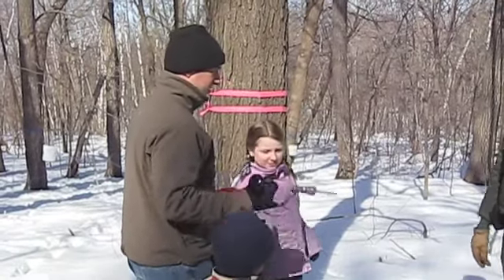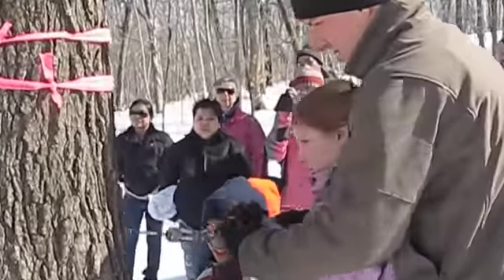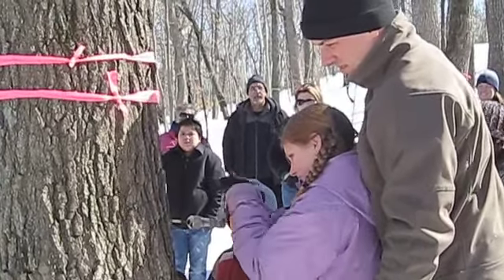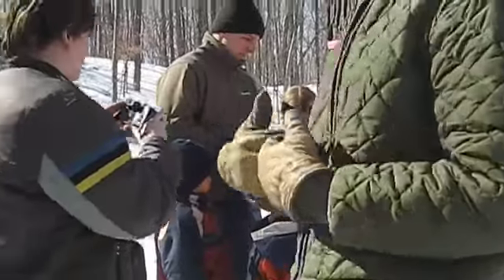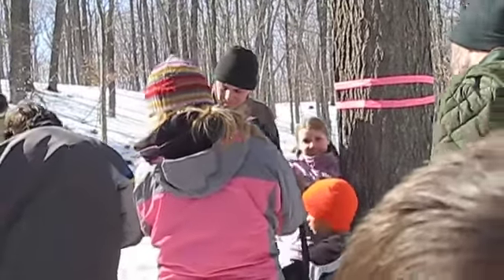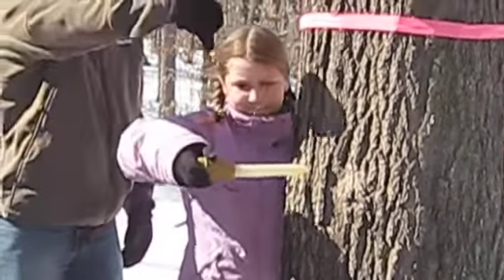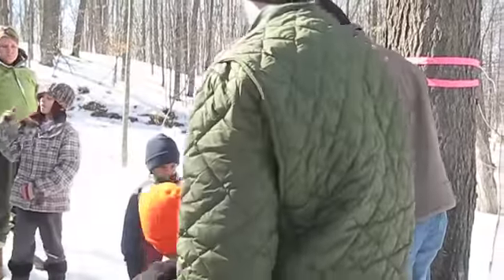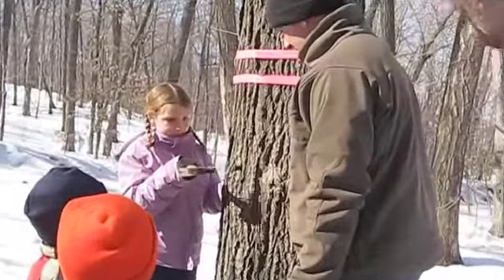Maple Syrup - Wild River State Park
View Israel Wilson, 10, tapping a maple tree at Wild River State Park, with the help of her family and Park Naturalist Dave Crawford.